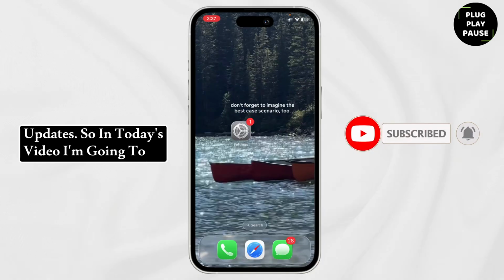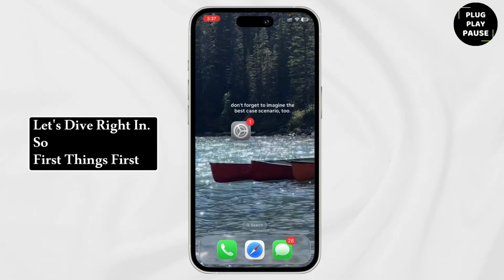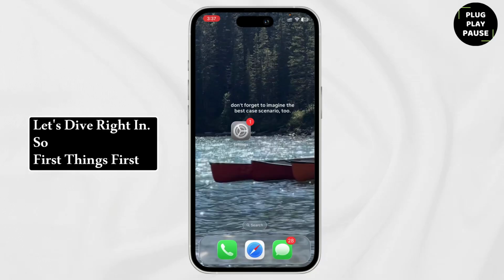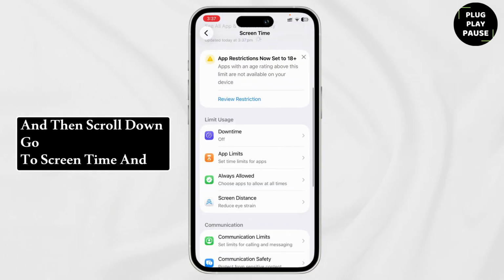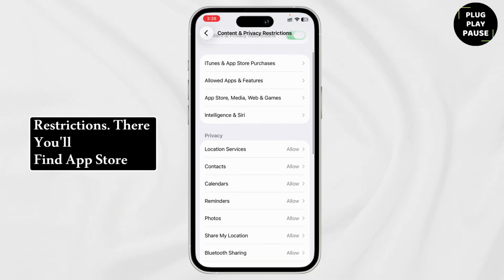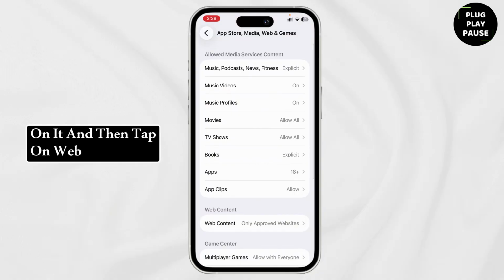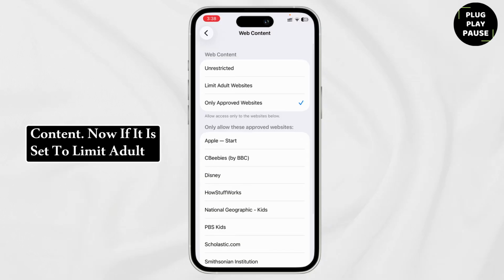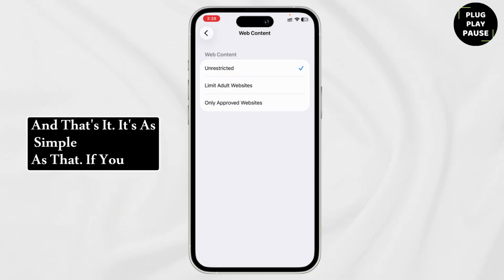How To Allow Restricted Websites On iPhone ?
Hello Guys,

How To Allow Restricted Websites On iPhone ?: Welcome to our step-by-step guide on "How To Allow Restricted Websites On iPhone!" If certain websites are blocked on your iPhone and you want to access or allow them again, this video is for you. In this tutorial, we’ll show you how to allow restricted websites on iPhone, adjust Screen Time content restrictions, unblock websites in Safari, and change website access settings quickly and easily. Whether a site was accidentally blocked or restricted through parental controls, these steps will help you restore access on your iPhone.

In this video, we will show:
How to unblock websites on iPhone Safari
How to change website restrictions on iPhone
How to turn off restricted website settings
How to allow specific websites on iPhone

What you'll learn:
How do I allow restricted websites on iPhone?
Why are some websites blocked on my iPhone?
How to unblock websites in Safari on iPhone?
How to remove website restrictions in Screen Time?
How to allow specific blocked websites on iPhone?